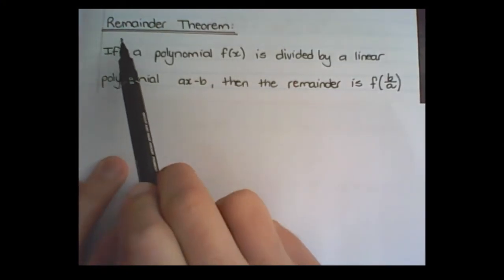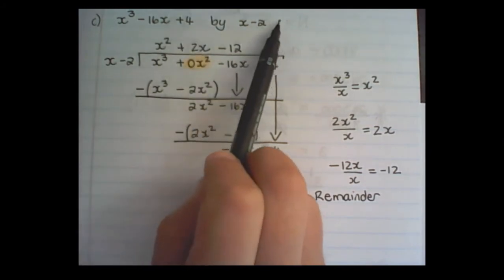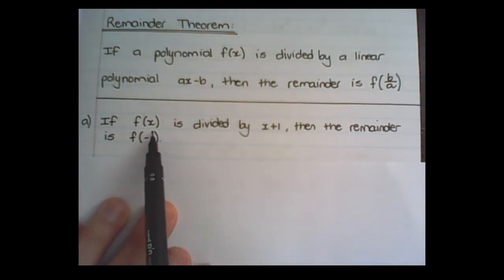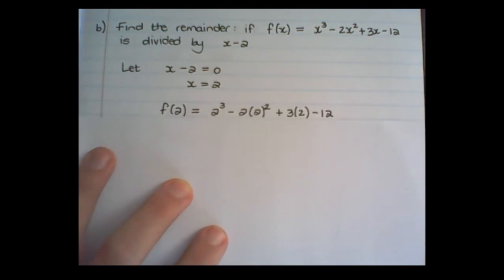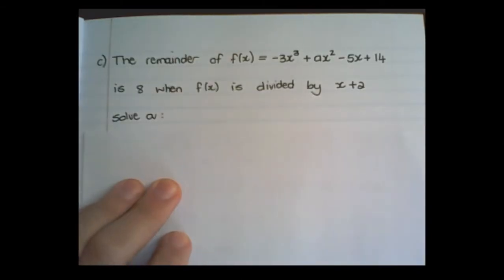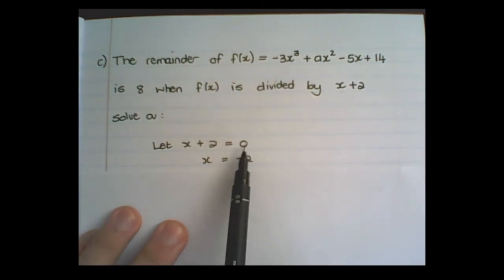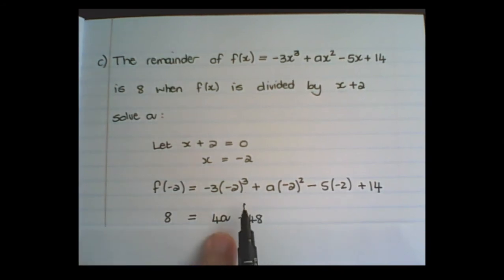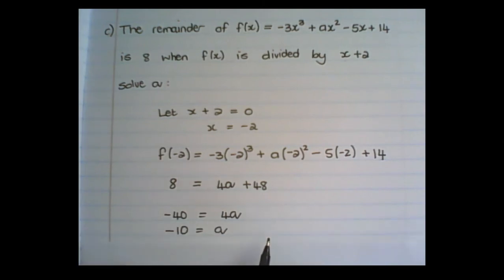Calculus introduction - Remainder Theorem (Grade 12 Math)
In this lesson we learn about the Remainder Theorem and how to apply it.